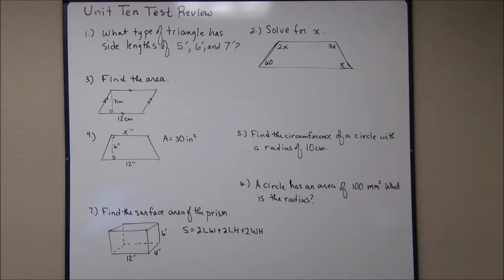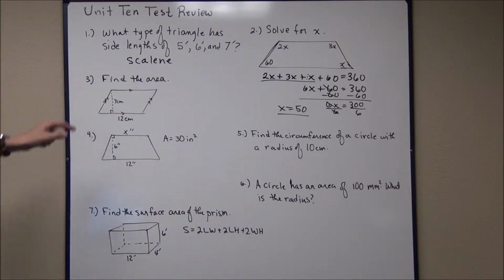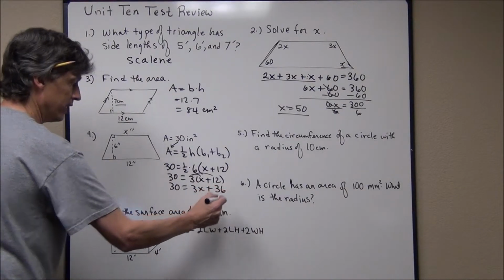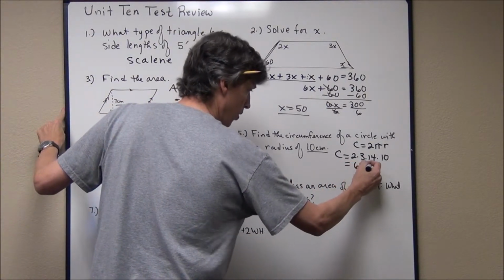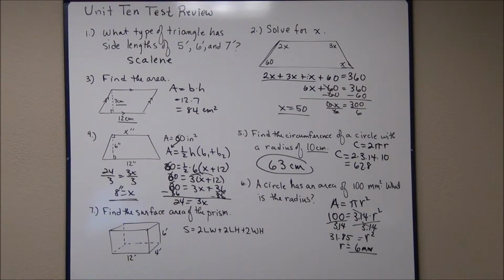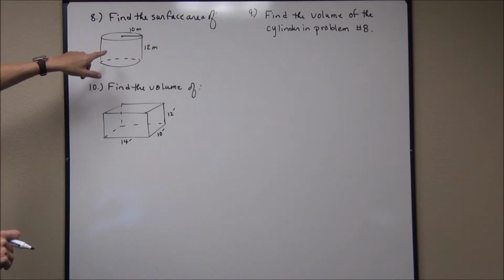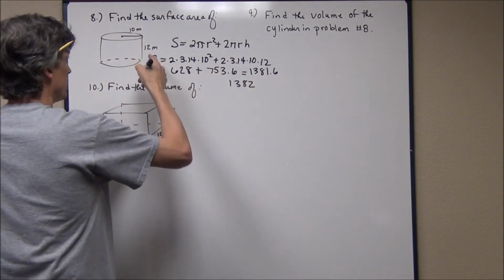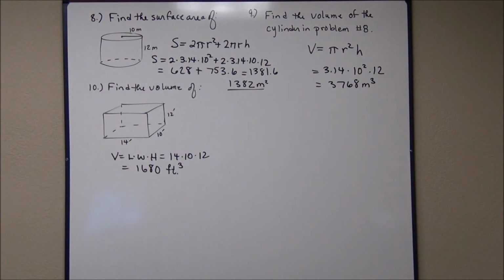Unit 10 Test Review